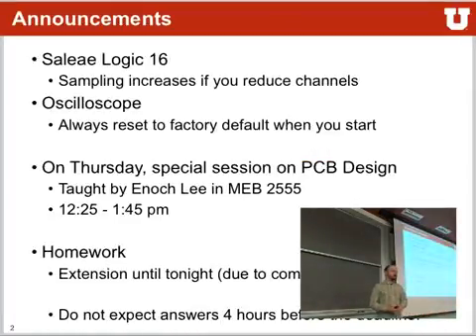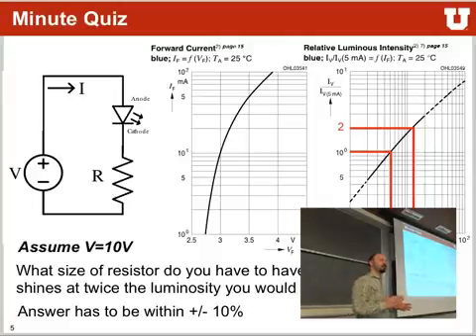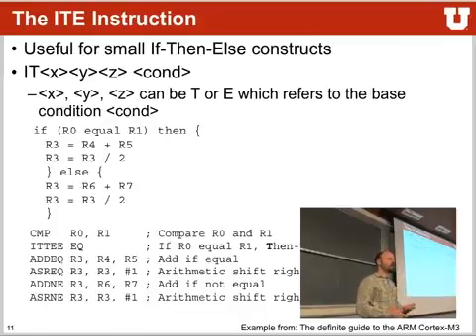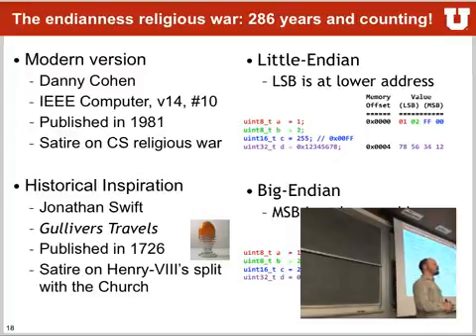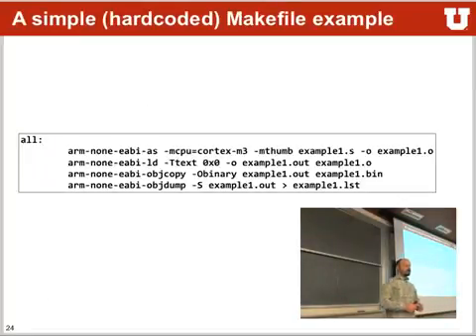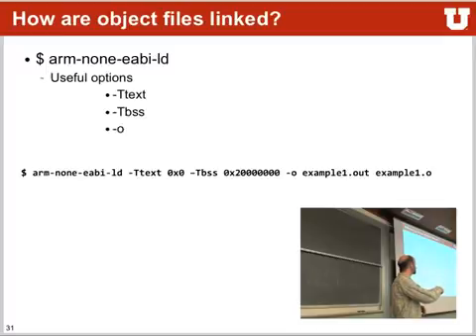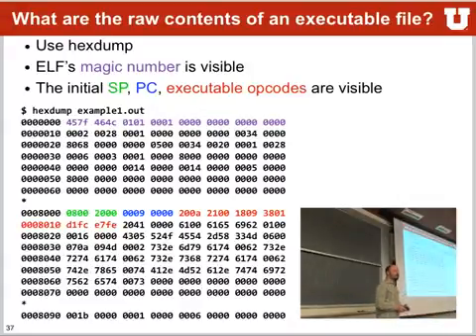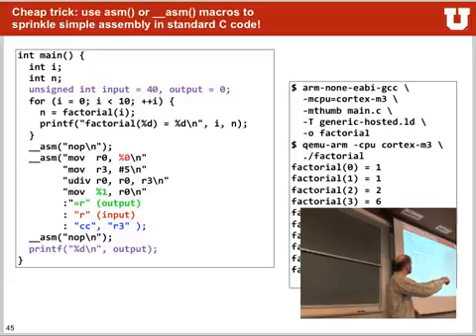ECE CS 5780 6780 Spring 13 Lecture 3 ISA, Assembly, Toolchains